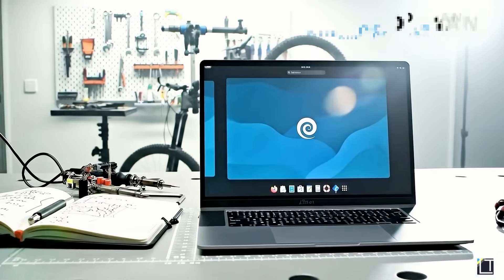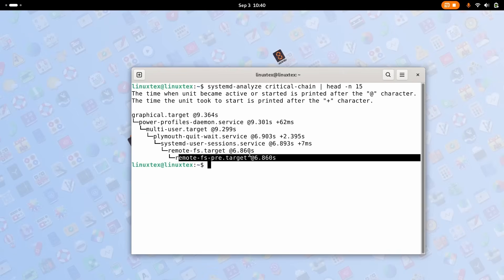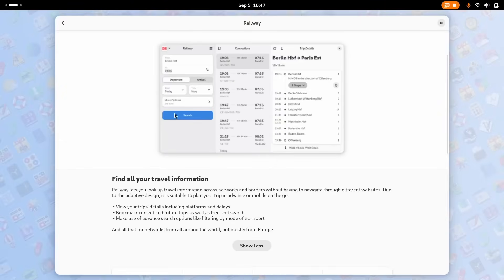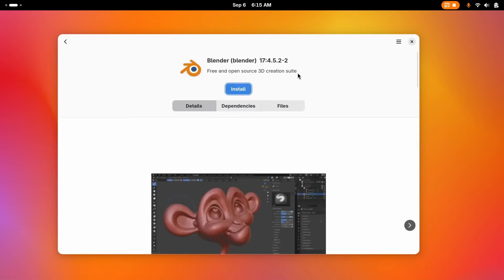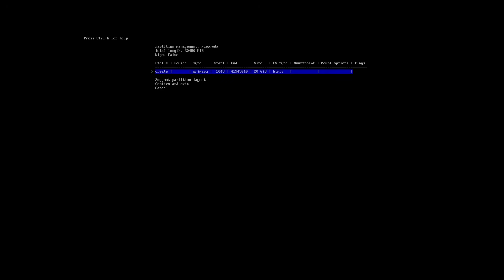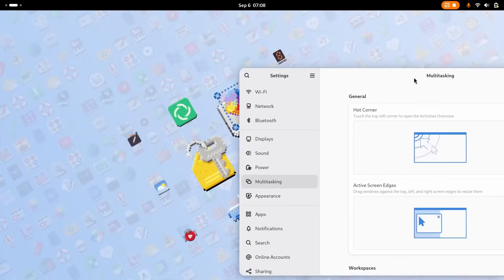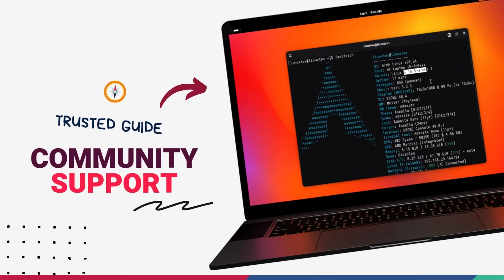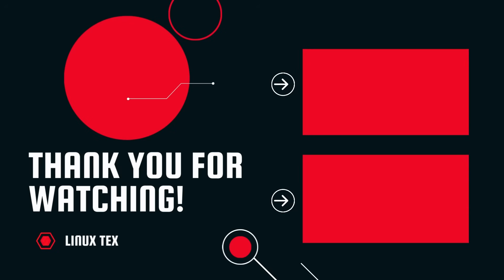Debian 13 Vs Arch Linux : DON'T INSTALL Until You Watch This! (WINNER REVEALED)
Debian vs. Arch Linux: two titans, two philosophies. One is the unbreakable workhorse, the other is a bleeding-edge playground. But which one is the right daily driver for YOU in 2025? I installed both Debian 13 "Trixie" and Arch Linux on my new laptop to settle the debate once and for all.

In this deep-dive comparison, we're going beyond the surface to see how these legendary distros stack up in the real world. We'll cover everything from performance, hardware support, and resource usage to the massive differences in software availability with APT vs. Pacman and the game-changing Arch User Repository (AUR). We'll also look at the UI/UX, the out-of-the-box experience, and the infamous installation process, including the new archinstall script.

Whether you're a developer, a gamer, or just a Linux enthusiast looking for a long-term home, this video will give you the information you need to choose the perfect distro for your workflow and personality. Is rock-solid stability or ultimate control more important to you? Let's find out.

🚀 Level Up Your Linux Skills! 🚀
Ready to go from zero to hero? My "Linux Mastery Express" course is designed to teach you Linux and make you a pro in the shortest time possible.

Don't miss out on future Linux content, reviews, and tutorials!

Timestamps:
0:00 Introduction
0:59 Performance
3:57 Software Availability
7:43 User Interface
9:09 Installation
11:06 Stability
12:53 Gaming
14:23 Community Support
15:06 My Personal Thoughts